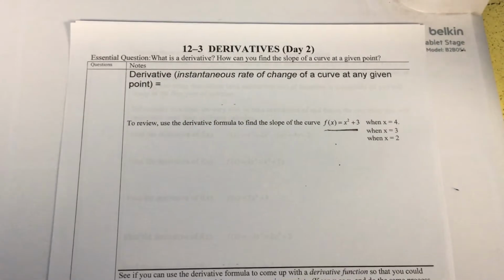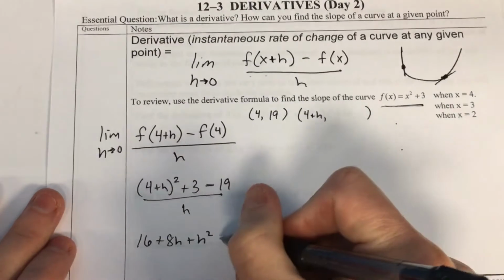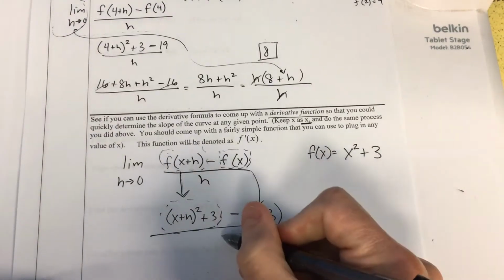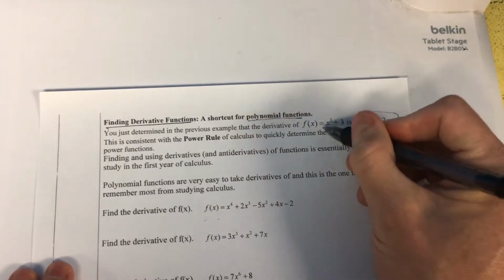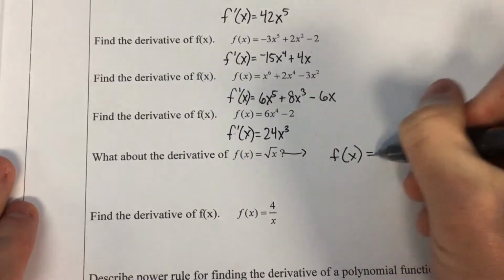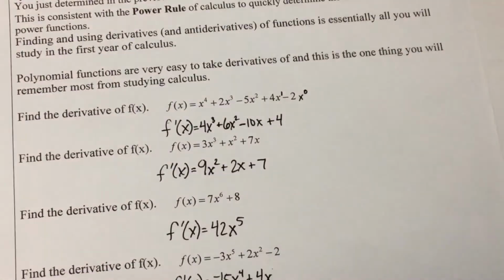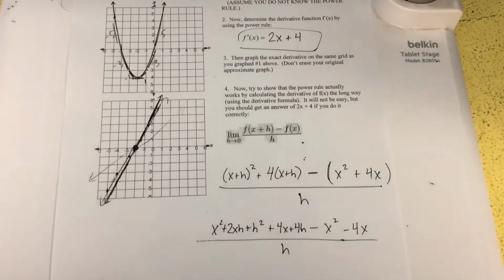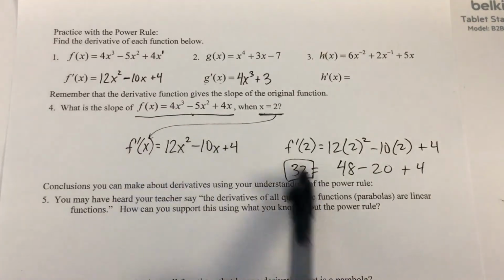12.3 Derivatives (Intro to Power Rule)